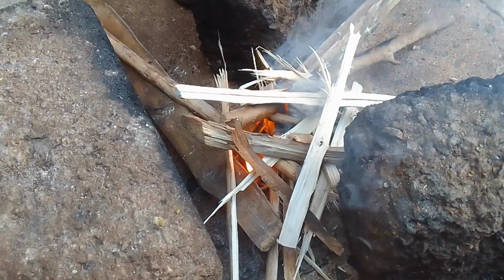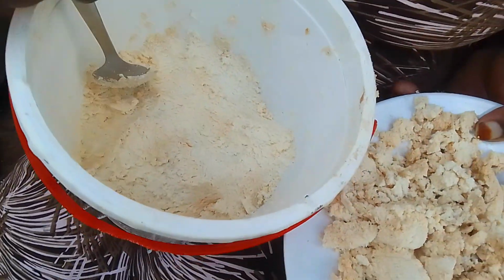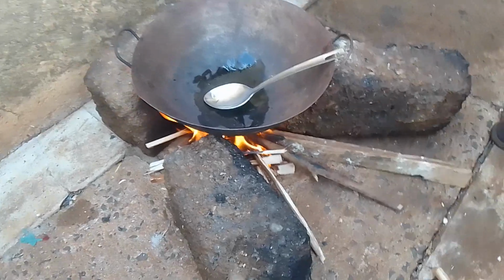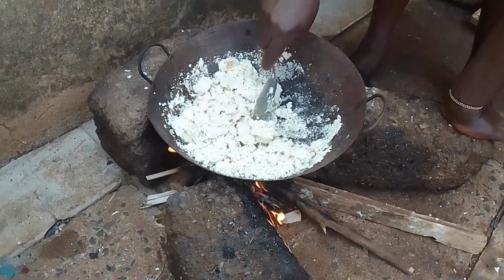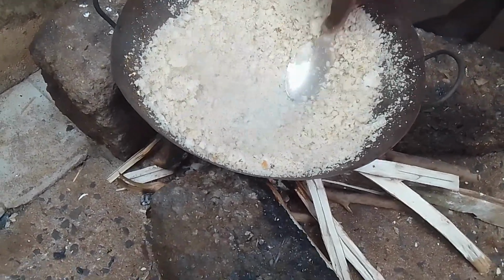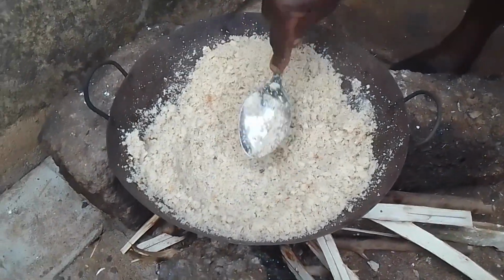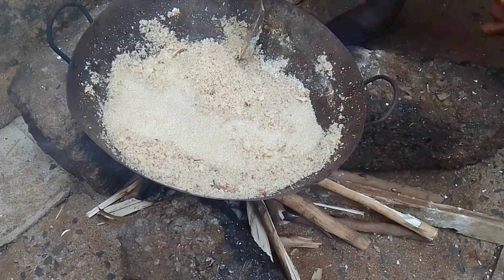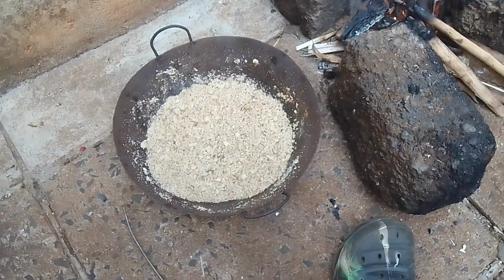African Village Traditional Snack For Breakfast//African Village Life.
This is africanvillage most loved Snack.